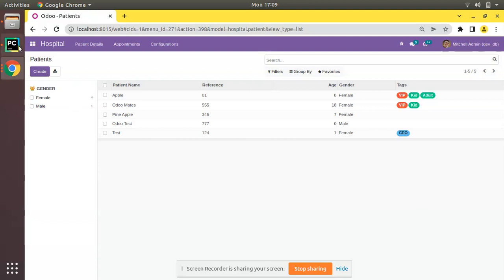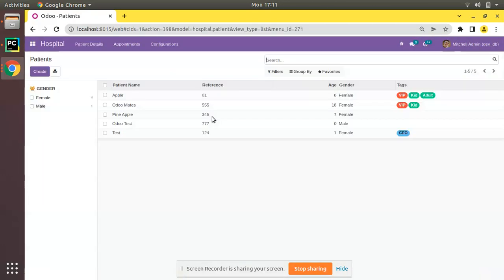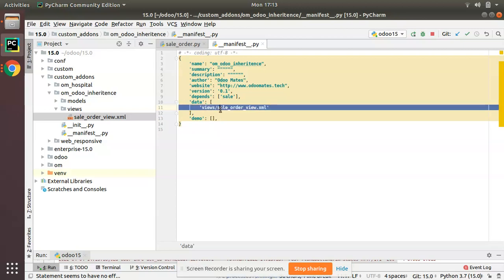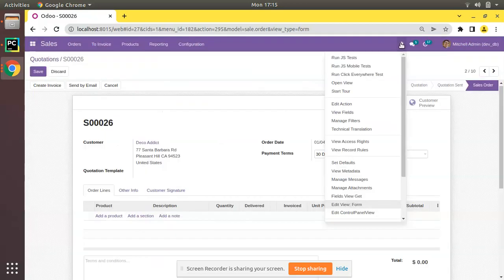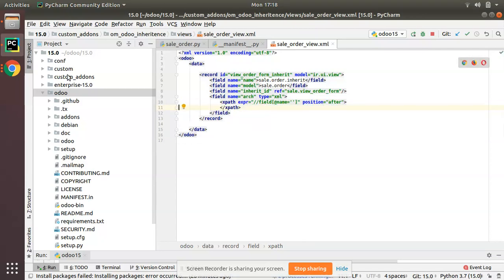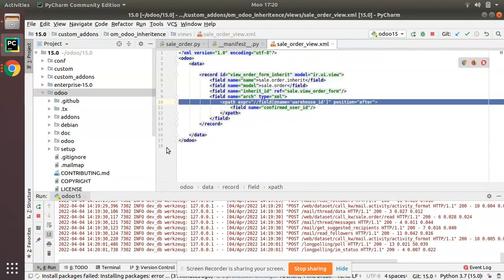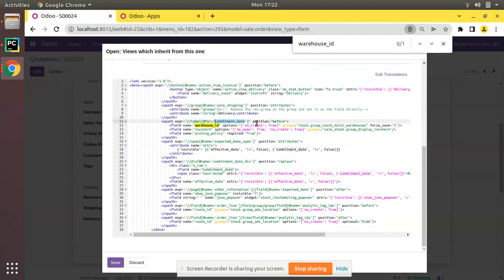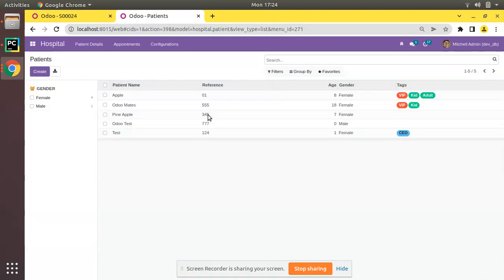69. How To Inherit And Add Field To A Model In Odoo || Odoo Inheritance || Odoo 15 Tutorials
How to inherit and add field to a model in Odoo. Inherit and add field to an existing model in odoo. Working of inherit mechanism in odoo. Odoo inheritance. How to inherit and add field to an existing module in odoo 15. Odoo inheritance. Inherit a model in odoo 15. Inheritance mechanism in odoo. Create module in Odoo 15. Odoo 15 tutorials.